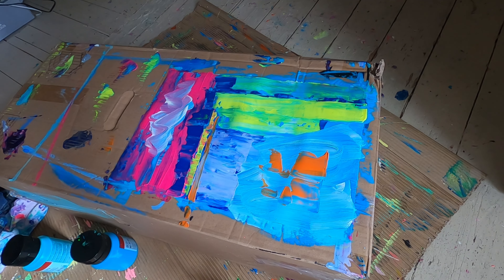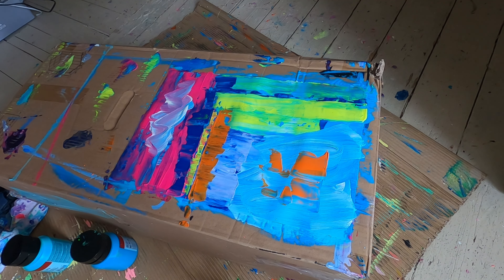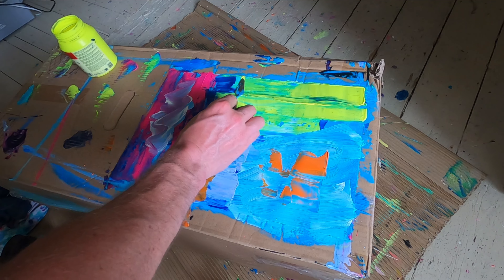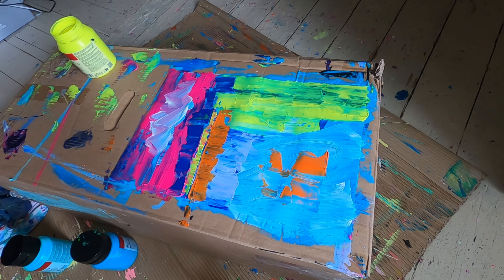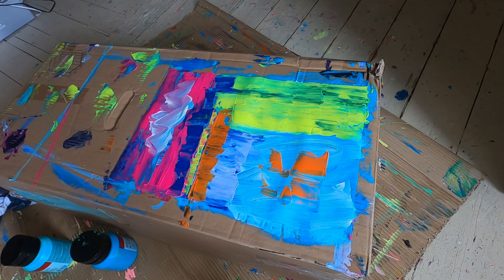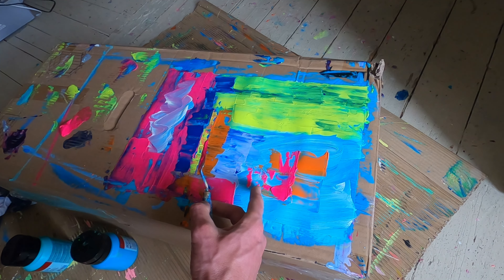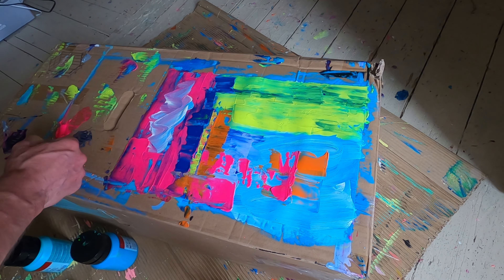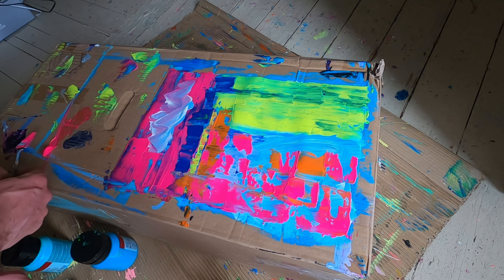Abstract Painting Techniques - Abstract Painting on Paper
Using different tools to create a bright abstract painting on paper. Easy abstract painting techniques with great results! Nothing special, just craic!